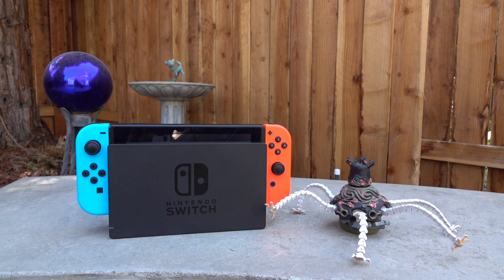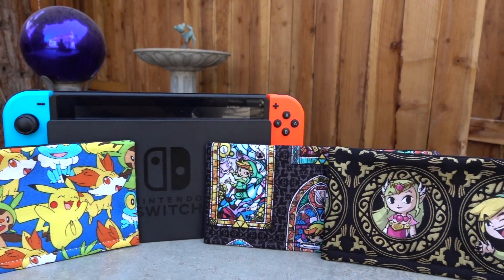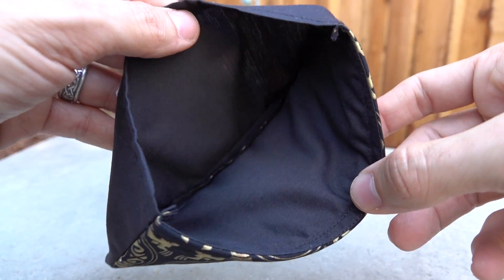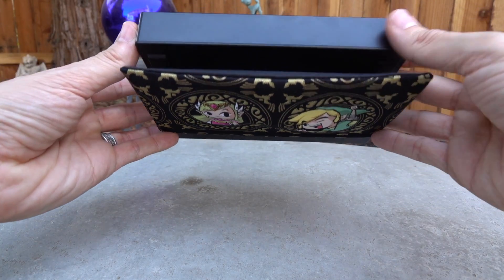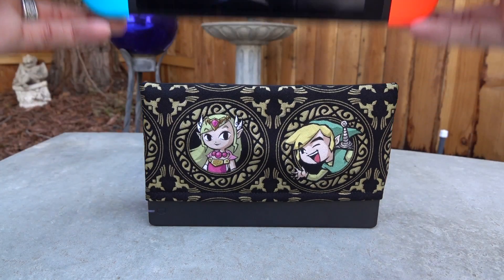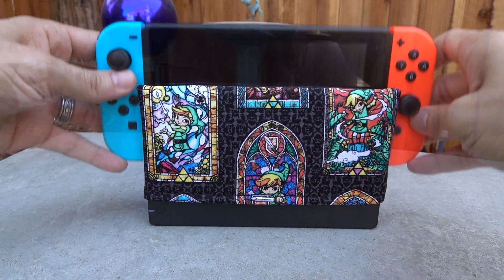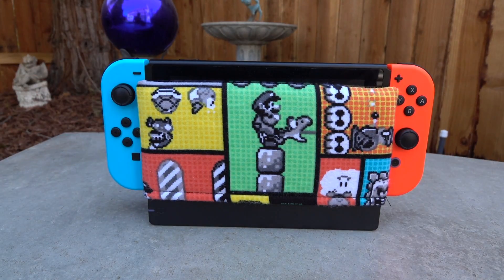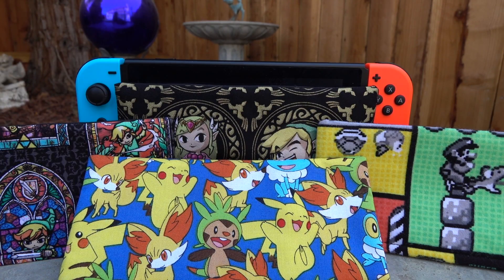Custom Nintendo Switch Dock Covers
Looking to personalize or add an additonal layer of protection to your Nintendo Switch Dock? Check out these custom hand made dock covers by Active Patch. These covers range from $13-$15 and can be found